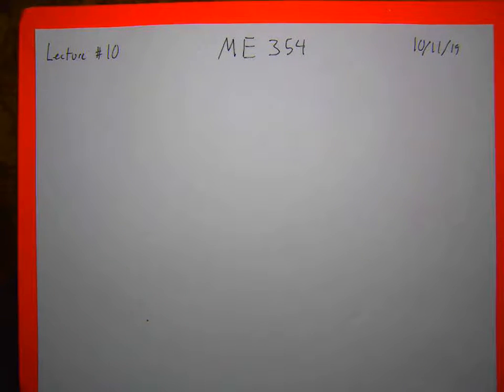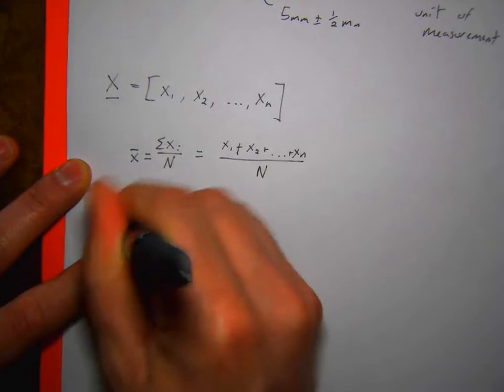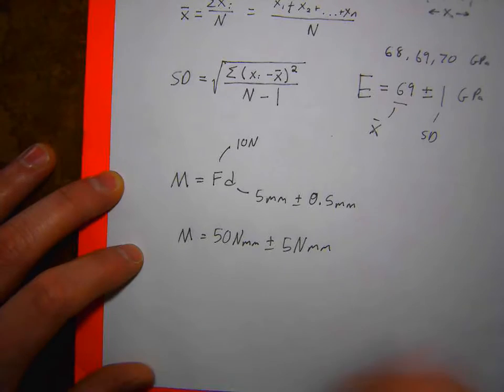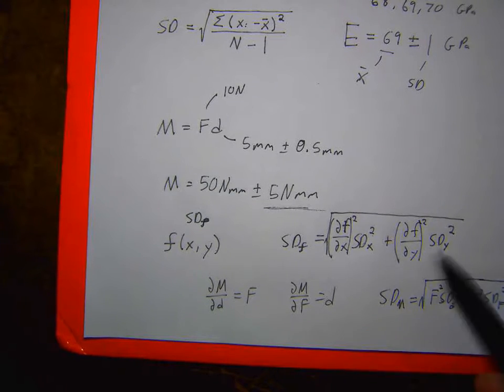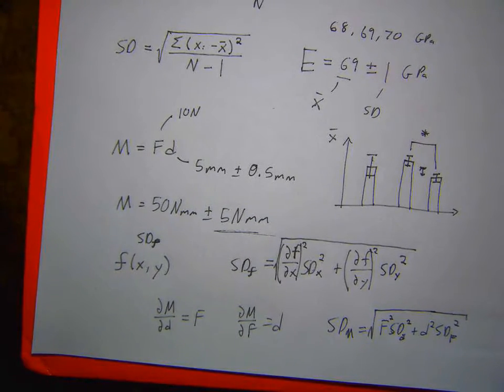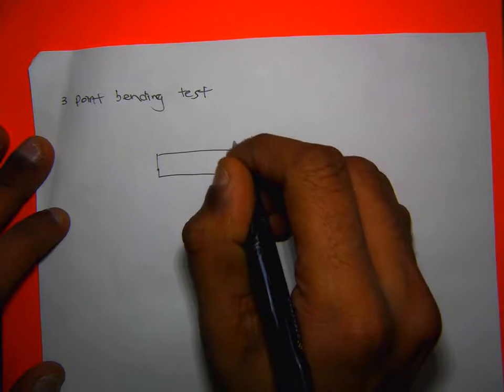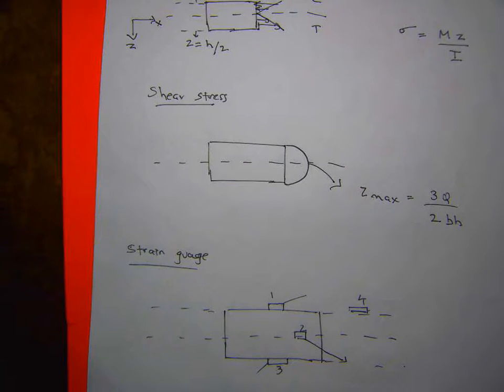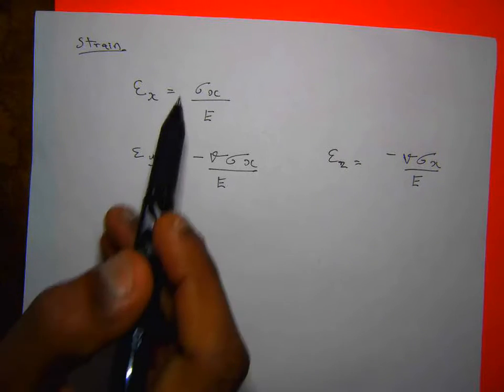ME 354 Lecture 10 - 10/11/19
Error analysis and beam bending lab recitation